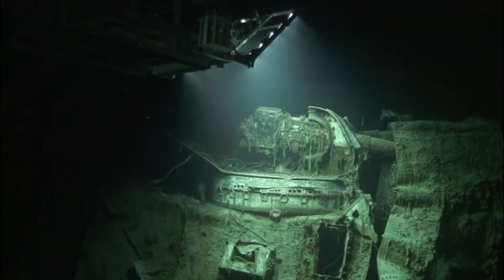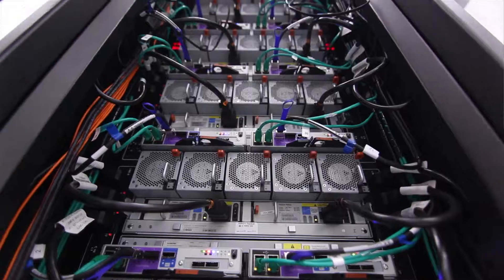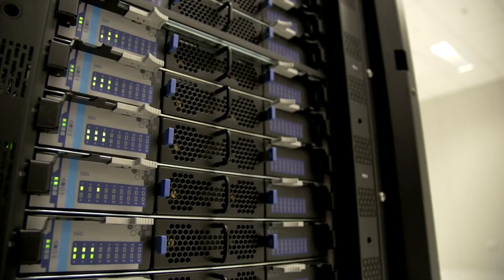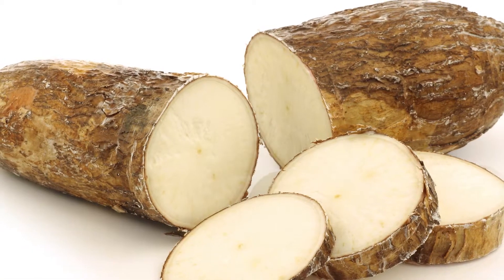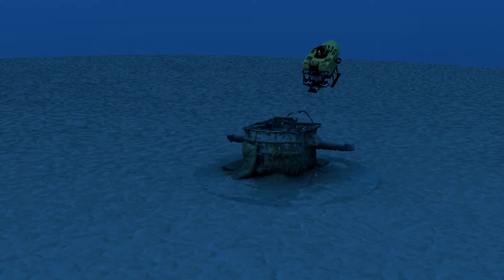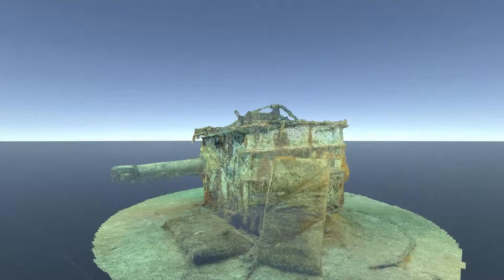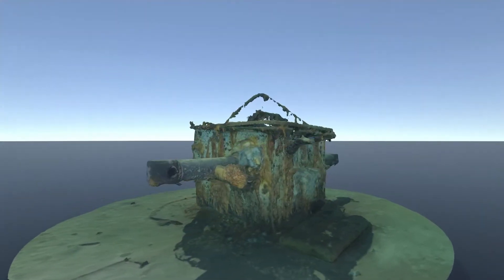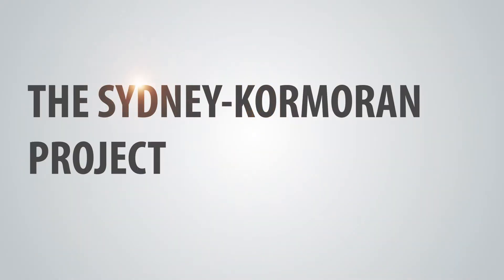The Sydney-Kormoran Project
During World War II, the Australian ship HMAS Sydney (II) encountered the German raider HSK Kormoran and after a short but fierce battle, both ships sank, taking with them all 645 crew from the Sydney and almost 100 crew from the Kormoran.

The exact resting place of these wrecks was unknown until their discovery in 2008, when they were located 200km off the coast of Western Australia at a depth of 2.5km below the ocean’s surface.

These ships are very historically significant, but until now they have been inaccessible due to their isolated location.

Using remotely operated vehicles (ROVs) fitted with digital still and video cameras and the power of the Pawsey Supercomputing Centre’s Magnus supercomputer, a team of researchers from Curtin University are recreating the wreck sites in 3D to make this important piece of Australian history available to the general public.